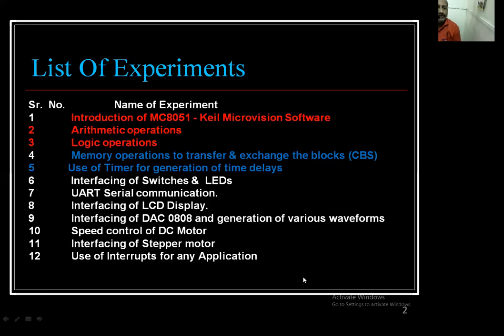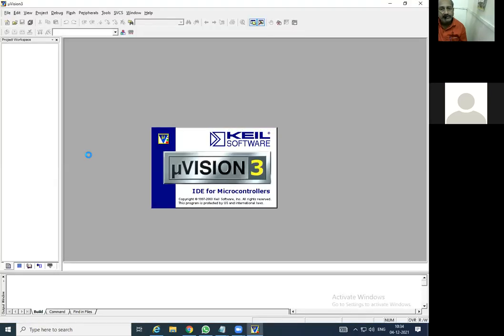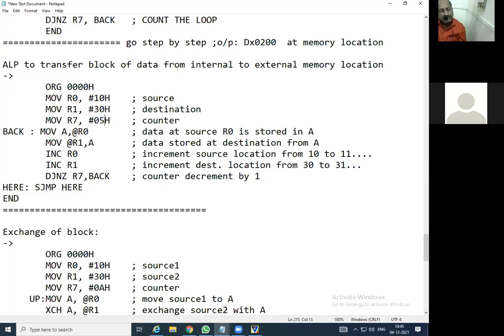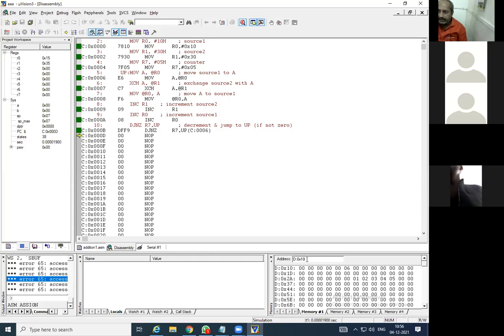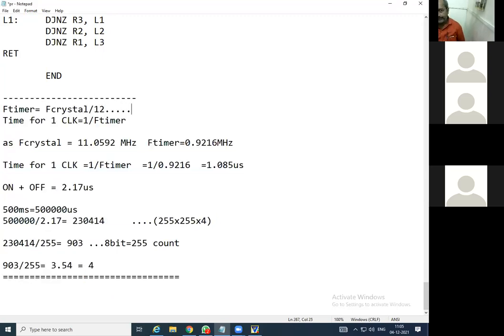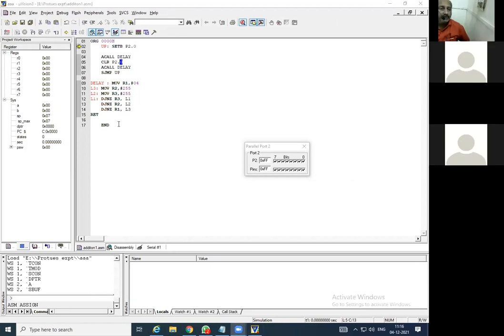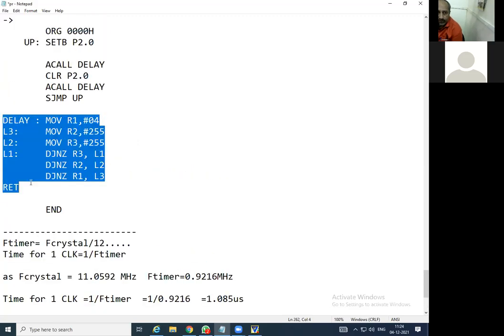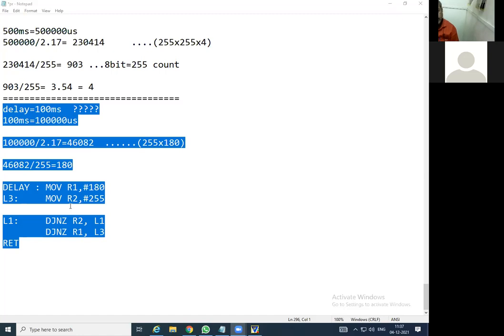P6_041221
Block transfer